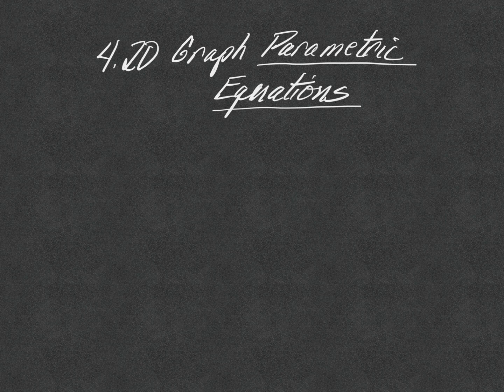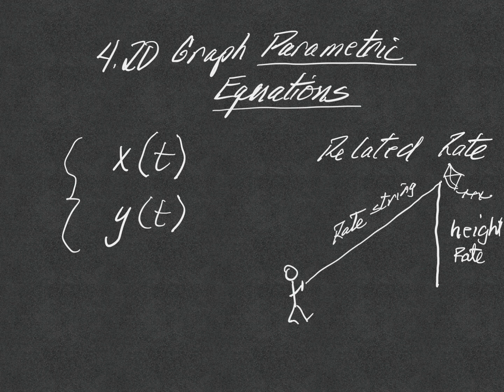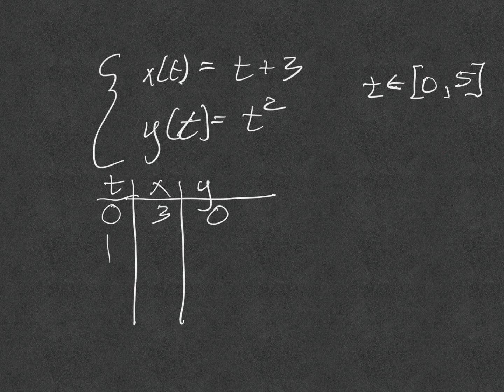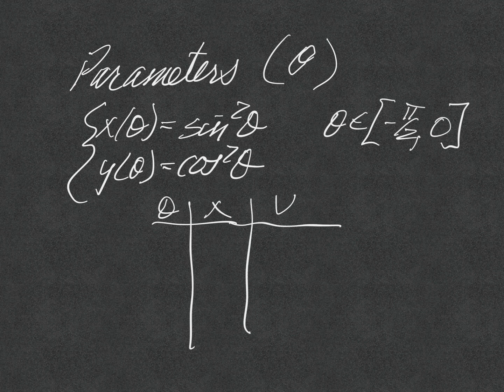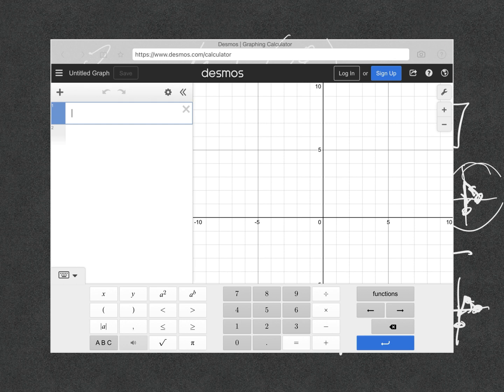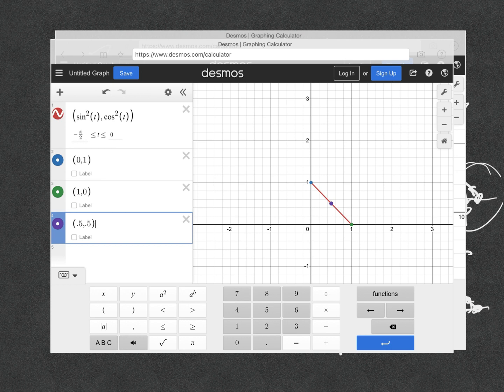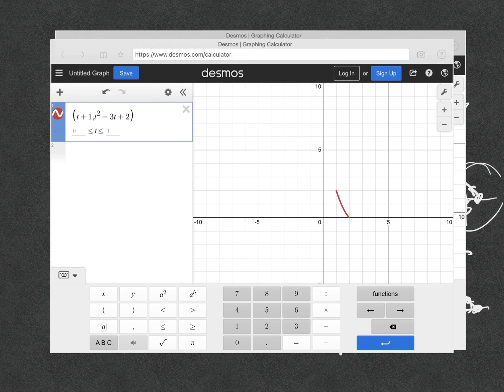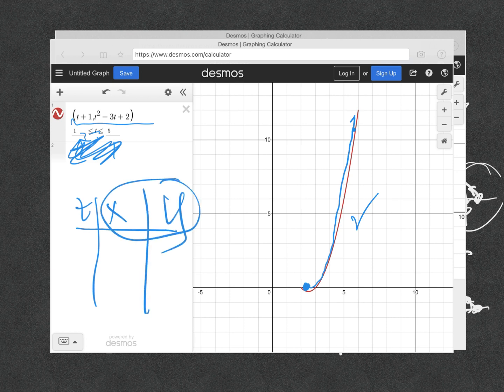4 20 Graph Parametric Equations